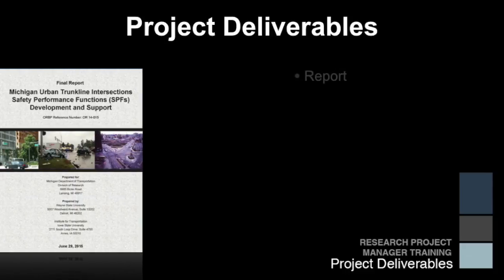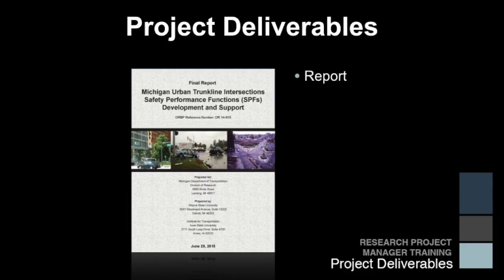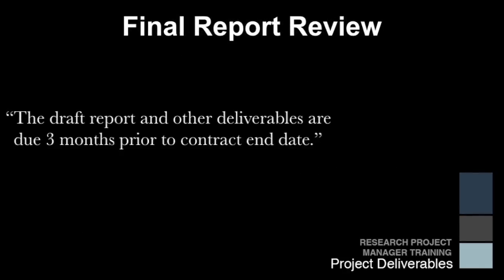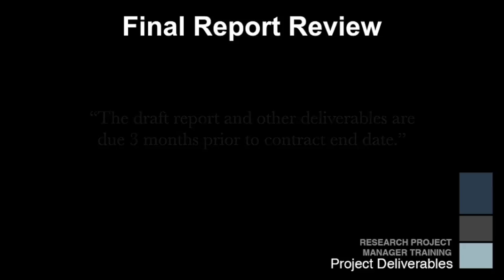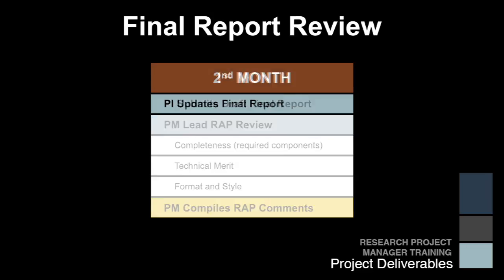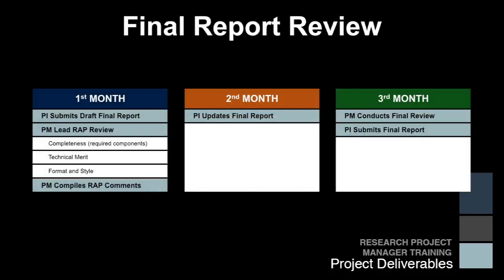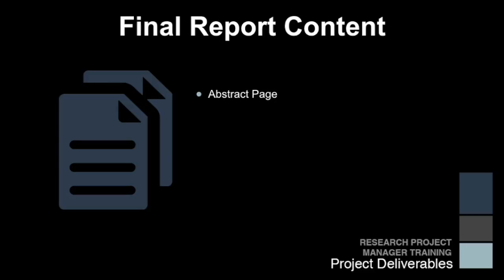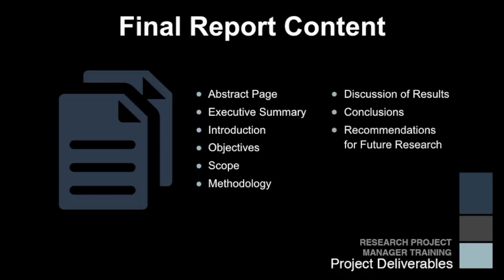Research Project Manager Training #7 - Project Deliverables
This PM training video covers a Project Manager’s summary to the successful completion of a research project under Research Administration as it pertains to Project Deliverables. Additional info is located in Chapter 3 of the Research and Implementation Manual located